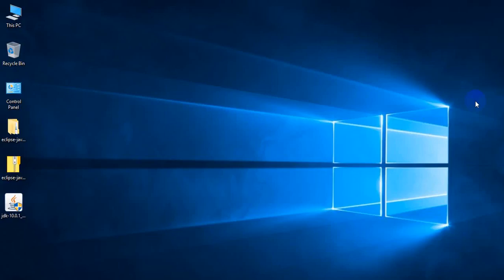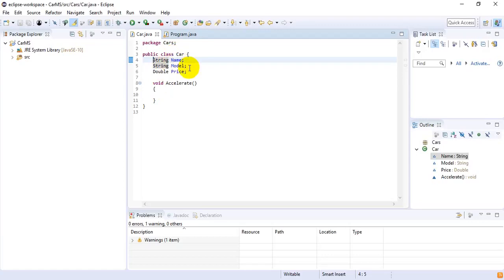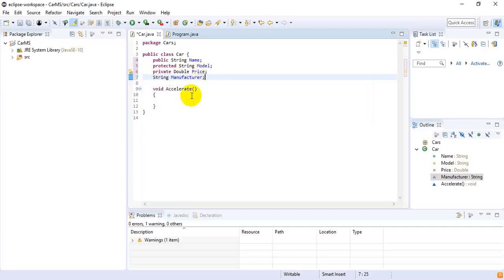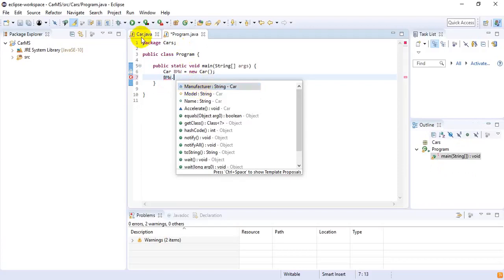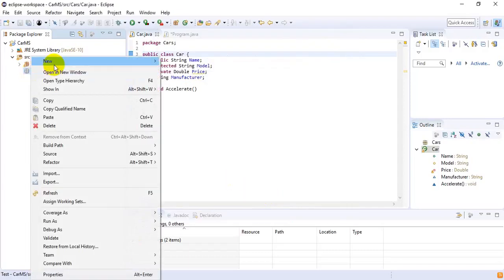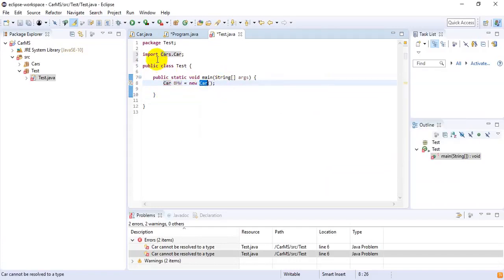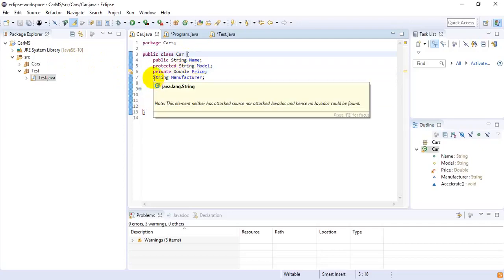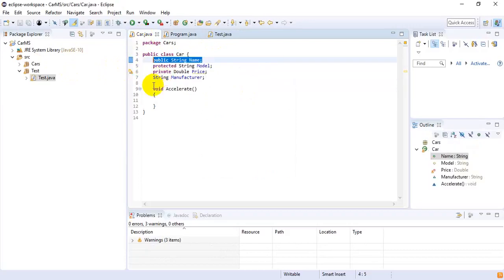Access Modifiers: Java Programming Tutorial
This Tutorial is about Access Modifiers in Java Programming